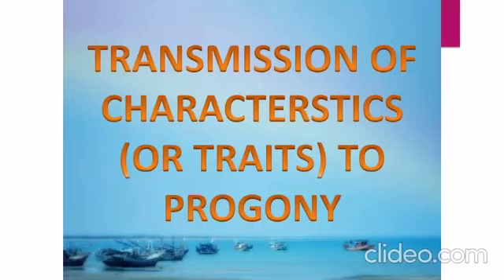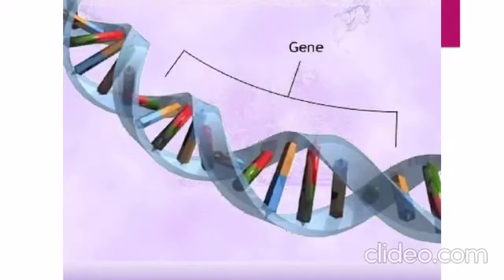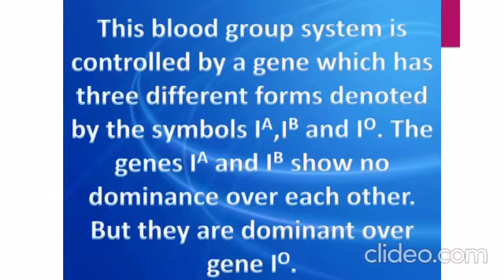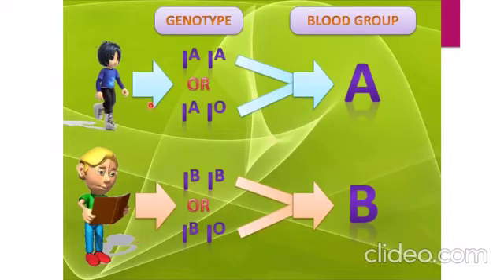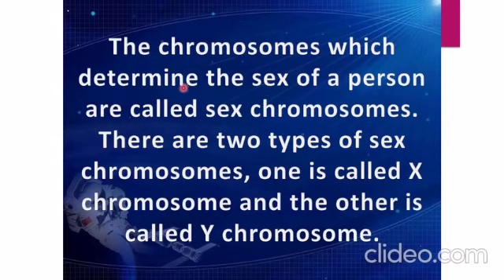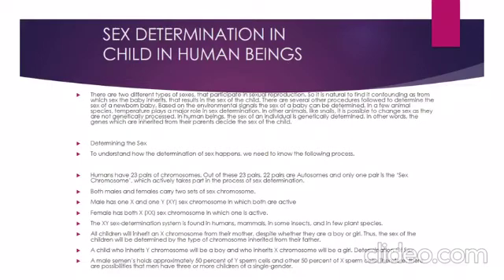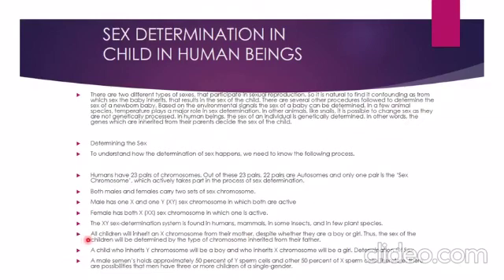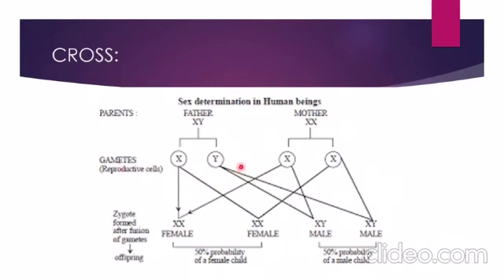Class 10 Subject Biology Chapter 9 Part 4